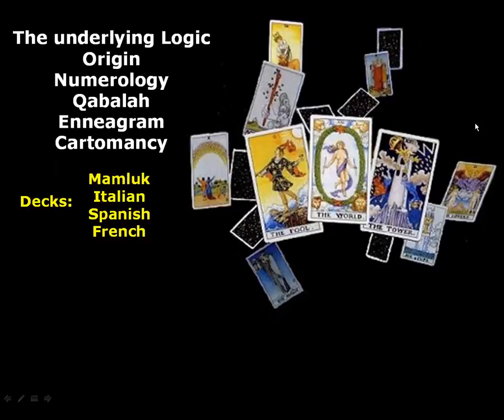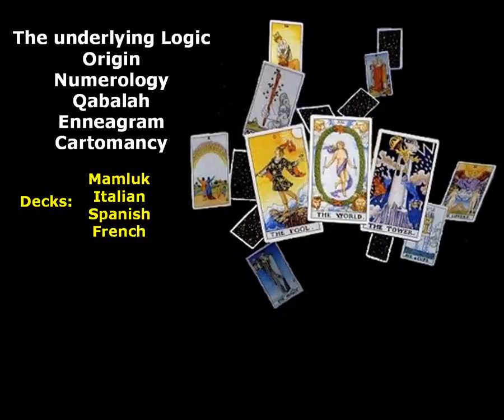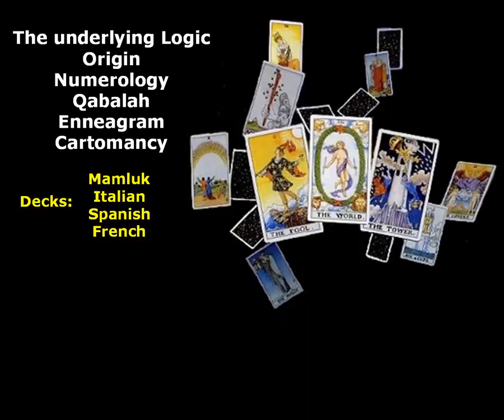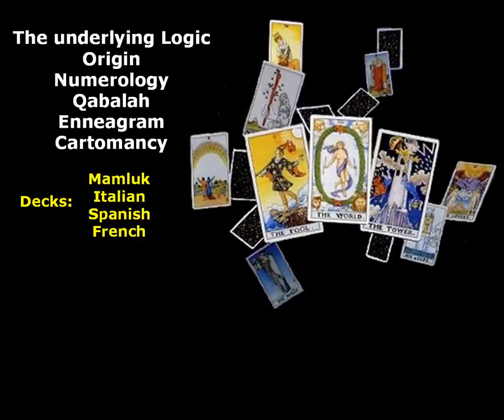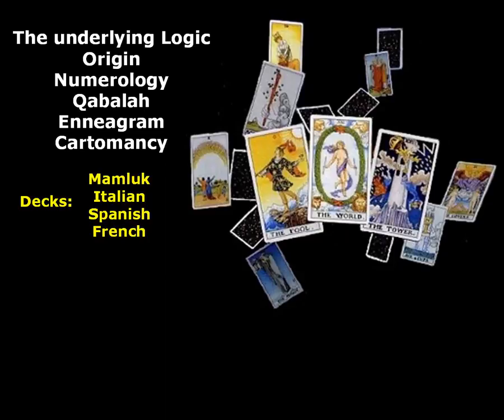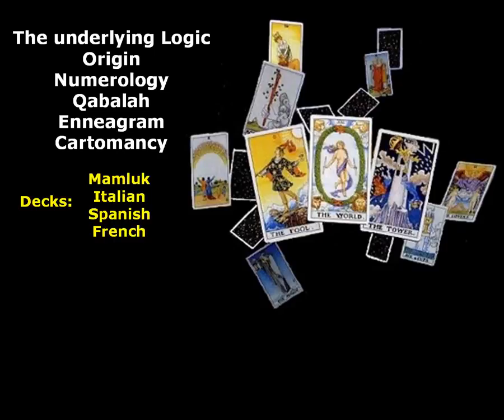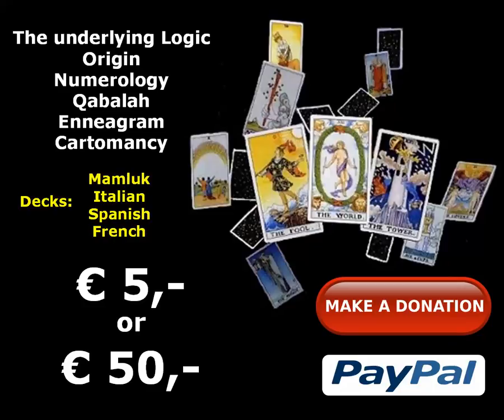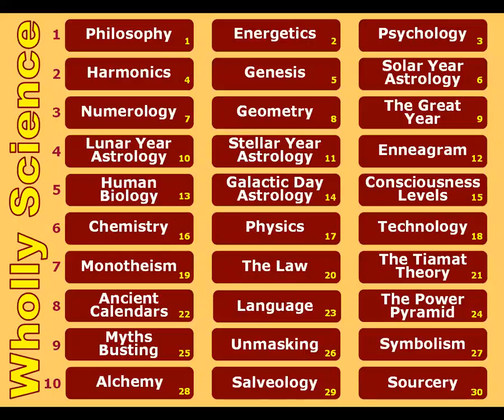The Logic of the Tarot (Trailer)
Allround scientist Dr. Johan Oldenkamp is the founder of Wholly Science, which is the wholesome reunion of sane science and sound spirituality. After having developed a Wholly Science video course of 30 videos with an average playing time of about two hours each, he has now, as icing on the cake, made a Master Class video on the Logic of the Tarot. In it, he reveals all the secrets of the Tarot. For a reasonable fee, you can have access to this Master Class video of 9 quarters of an hour playing time. How this works is explained in this short trailer video.

For more information on Pateo TV or Wholly Science, visit to the websites of Pateo.nl or WhollyScience.org: